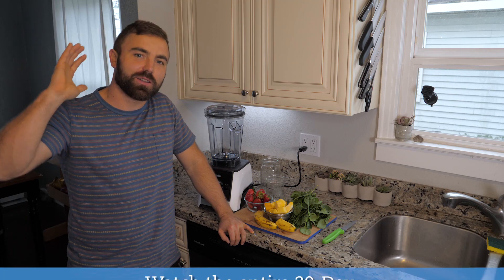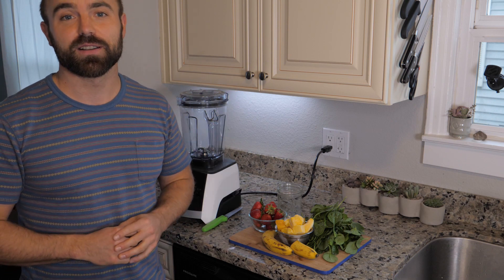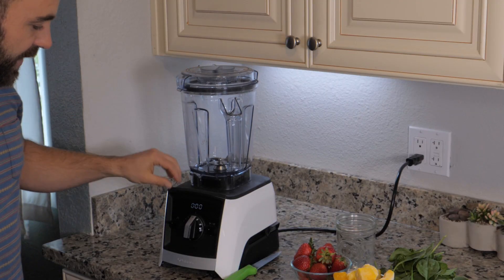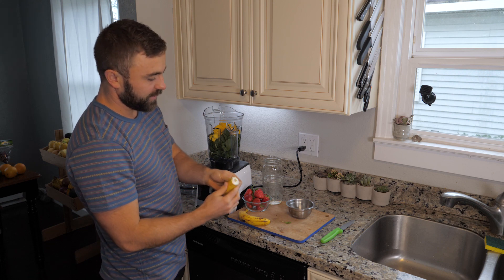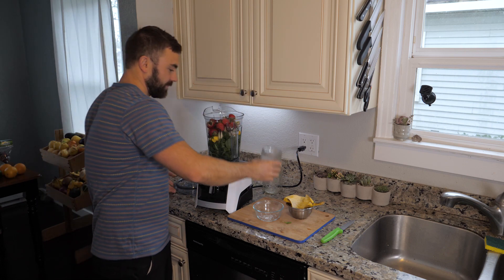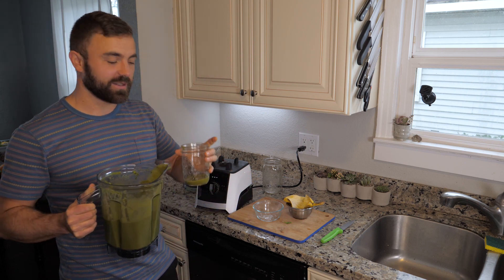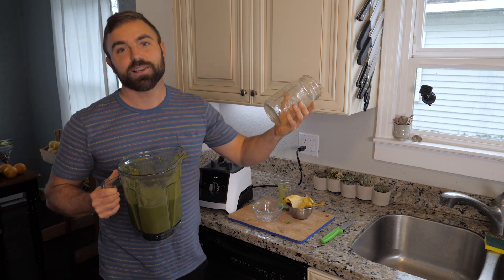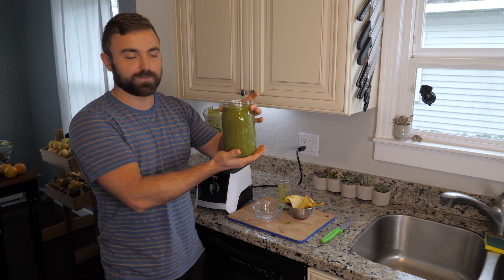Green Smoothie Recipe 1: Strawberry, Mango, Spinach, Banana, and Water (from 30-day GSC)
This is a short clip from Sergei Boutenko's 30-Day Green Smoothie Challenge. In this video, Sergei demonstrates how to make a simple green smoothie using strawberries, mangos, bananas, and water.

🍉 NEW BOOK ALERT: 30-Day Green Smoothie Challenge for Busy People is here!

🥬 Why Green Smoothies?

Regular green smoothie consumption can help you lose weight, improve energy levels, reduce craving for bad food, and make you feel all around awesome! The new and improved 30-Day Green Smoothie Challenge brings you yummy smoothie recipes, detailed ingredient shopping lists, and valuable tips and tricks that will help make your new healthy habit stick. Give it a try; you won't regret it!

🍌 What is the 30-Day Green Smoothie Challenge?

The main purpose of a 30-day green smoothie challenge is to motivate you to take charge of your health in a manageable fashion. I believe that anyone who completes this challenge will feel happier and healthier after a month of regular smoothie consumption. The challenge is simple, and straightforward, and requires minimal effort. All you have to do is drink one quart (or liter if you’re in Europe) of freshly made green smoothie every day for one month in addition to your pre-existing diet. It’s as easy as that! You don’t even need to plan a far-off start date, you can begin any day you please.

🍓 What Results You Can Expect from This Program?

Amazing things happen to people who add green smoothies into their daily routines. The 30-day smoothie challenge described in this eBook/video helped me achieve a superior level of health and a rock-solid immune system. This same challenge has helped thousands of others shed unwanted weight, allowing them to feel more energetic and light on their feet, while dramatically reducing stomach bloating and inflammation throughout the bodies. It led to regular, healthy bowel movements, eradicated depression, cured insomnia, promoted faster muscle recovery and contributed to countless other positive changes. The premise of the entire challenge is based on the idea that fresh, organic, whole food provides an overwhelmingly positive effect on the human body. Thus, by drinking smoothies, which are made from the “good stuff,” (i.e., vitamins, minerals, and antioxidants) you are adding exponentially more nutrients into your diet and benefiting from it accordingly. If you follow the guidelines of this challenge and drink home-made smoothies for 30 consecutive days, I am confident you will achieve your own fantastic hard-to-believe-it’s-true results.